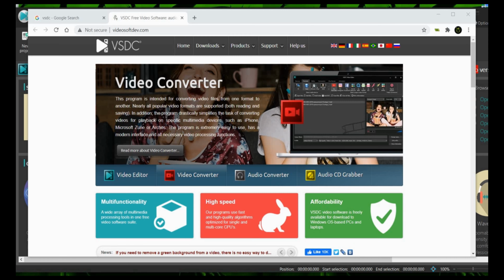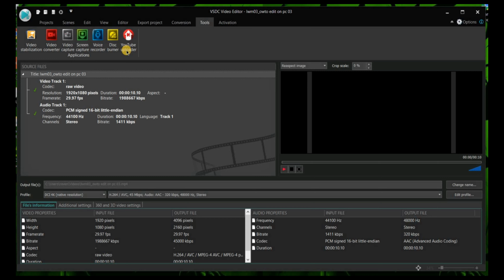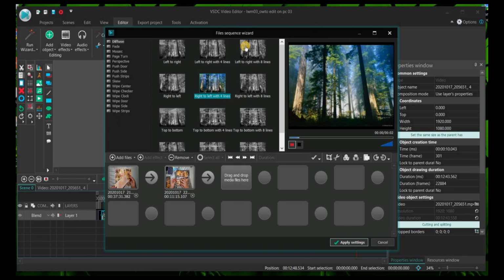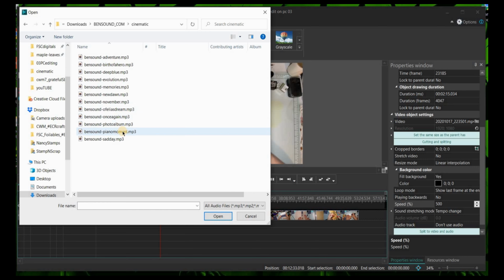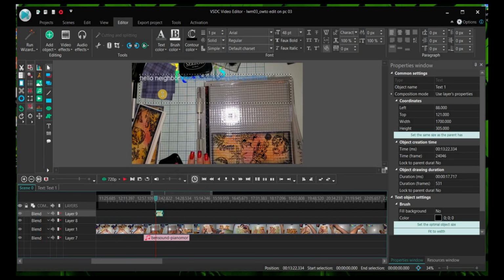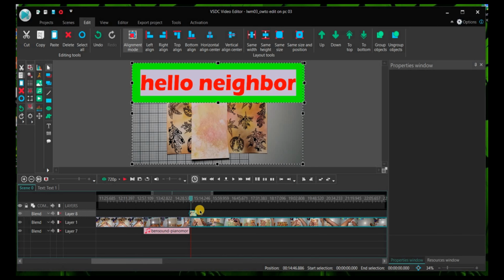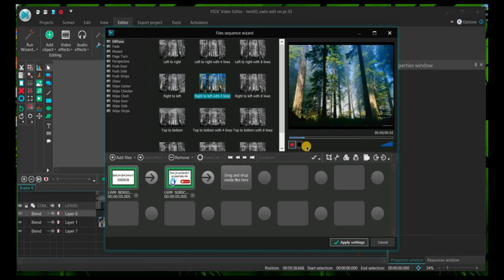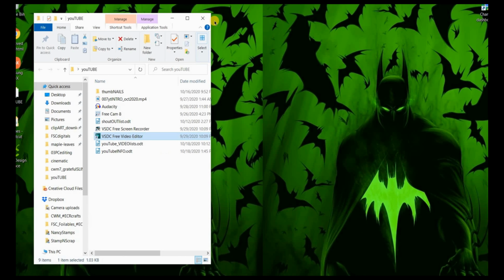LWM03: How I YouTube 03 Editing with VSDC on a PC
In this episode I use the free version of VSDC to do very basic editing.  I try to go over, adding video, photos, text, and audio.  I demonstrate clipping a segment, rearranging segments and other basic functions of the program.

If you have questions drop them in the comments.  The two prior videos can be found here, just look for the green frame thumbnails

During the LWM03 Series, How I YouTube, I will be using or speaking of these programs.  All are free, but do have perks if you use the paid version.  They are just what I use at the moment. They are easy for me to use and they get the job done. There are also plenty of help videos out there for these programs.

Please note that though I do not pay for these products I do FULLY comply with their attribution when required.  I just keep a running file in an Office Doc that I update, copy and paste.

HERE’S THE LIST OF PROGRAMS:

Video Maker AKA Video Guru – an editing app for cellphones and possibly tablets

VSDC - Video Editing Software – Free and Paid for options. Several sites have download links
**not a secure link according to my Windows 10… but I’m a rebel and used it anyways.

DaFont -FONTS Typography -Free & Paid for options *some 100% free

PLACEIT –Opening Video-Splash screen Free & Paid for options *free needs arbitration
Opening splash page with music
placeit.net

ALL MUSIC WITHIN THE BODY OF THE VIDEO

PNGTREE – stock images -Free & Paid for options *free needs arbitration

Adobe Illustrator – creating all my own thumbnails.
I PAY A MONTHLY SUBSCRIPTION – There are free programs out there search “free programs like adobe illustrator”

Free Cam 8: Screen Recording Software that records everything on my laptop